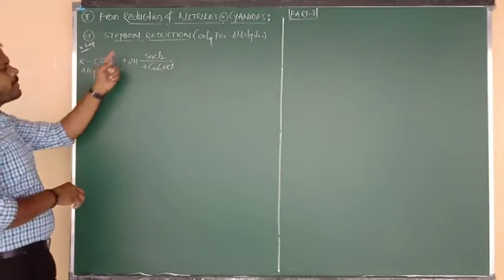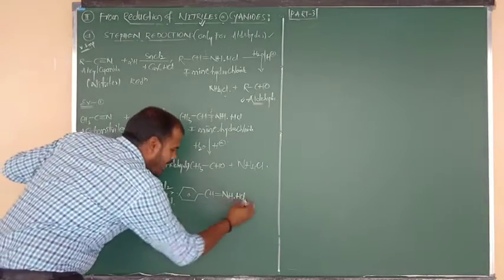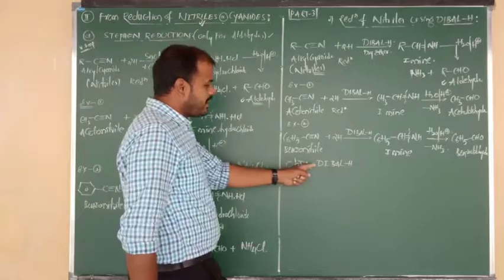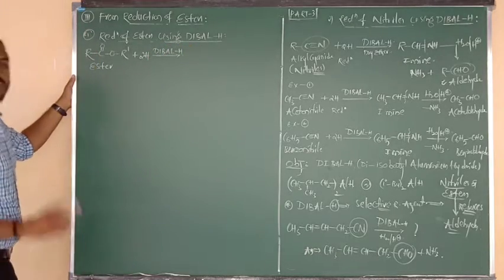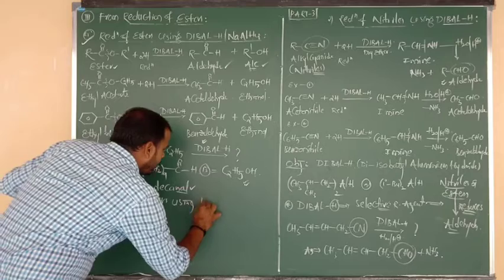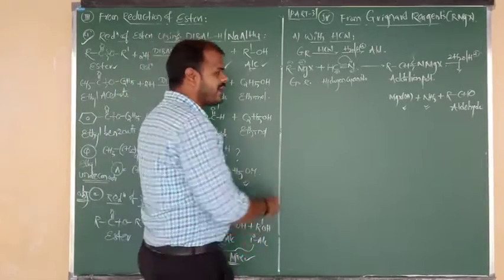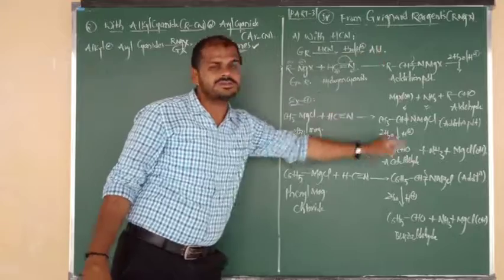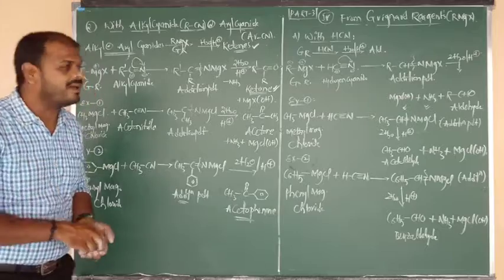Lect-3.ALDEHYDES& KETONES Preparations..by SMsir ✍️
STEPHEN REDUCTION..